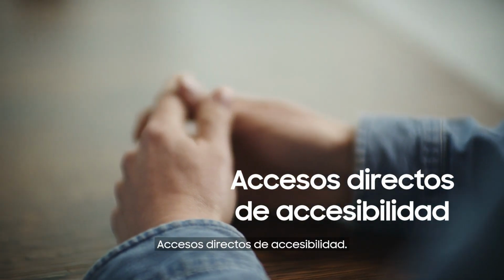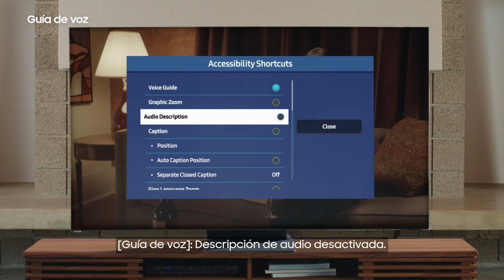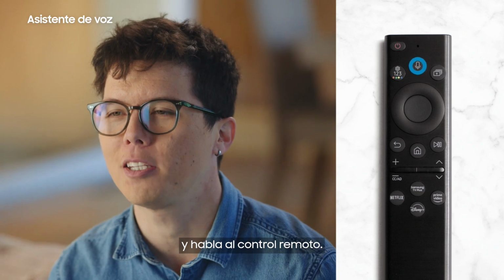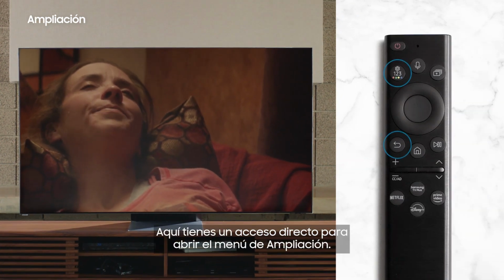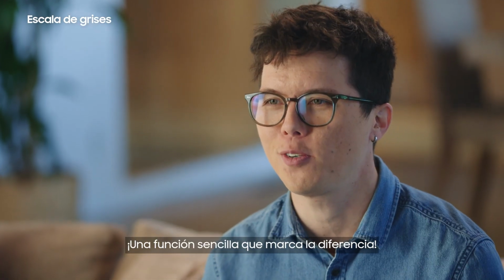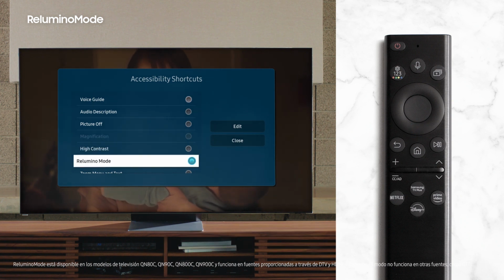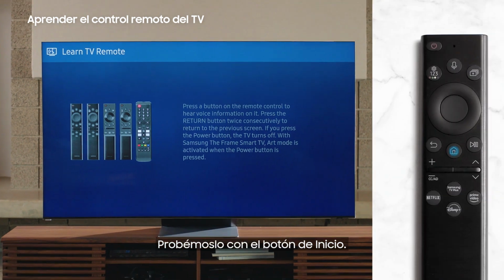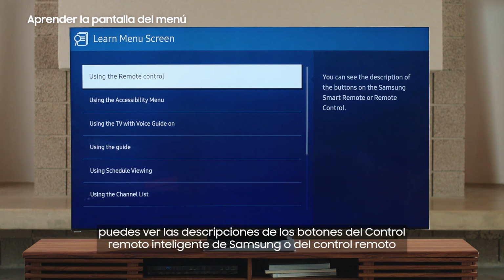Relumino Mode: Funciones de accesibilidad para usuarios ciegos y con baja visión | Samsung TV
La accesibilidad es nuestra forma de conectar con los demás. Por eso siempre estamos innovando para ofrecer a los usuarios ciegos y con baja visión formas nuevas y significativas de disfrutar de su entretenimiento favorito. Únete al director y crítico de cine Sheridan O'Donnell en el Samsung Accessibility Film Club, donde nos lleva a través de características como el Relumino Mode, con la ayuda de su película.

Mira para ver cómo estamos dando vida a tus programas favoritos de una manera totalmente nueva. Por el cuidado de todos